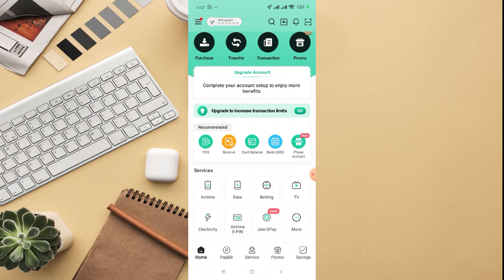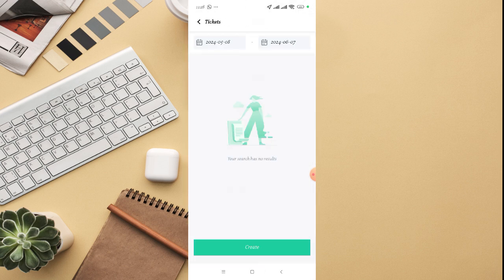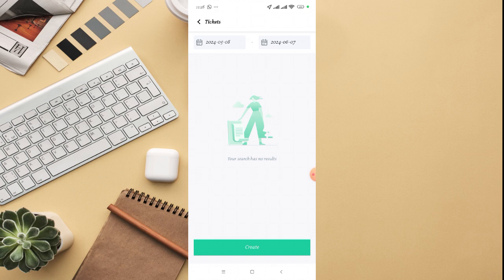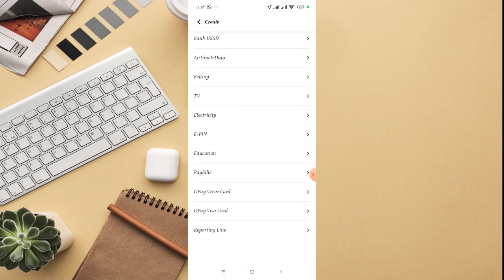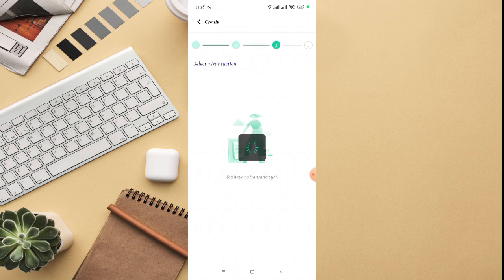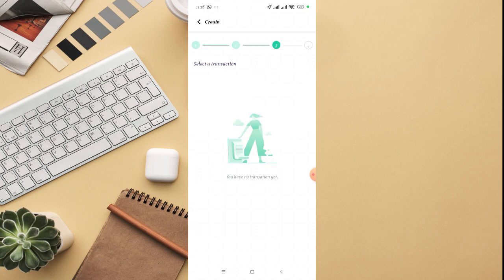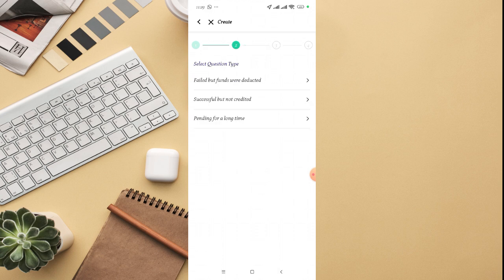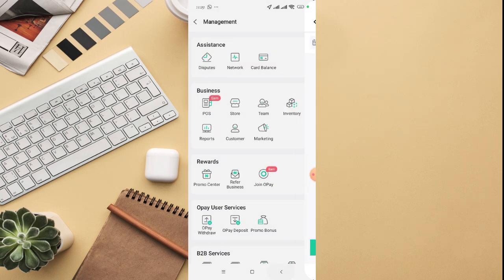HOW TO CREATE DISPUTE ON OPAY BUSINESS APP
In This Video, you will learn about HOW TO CREATE DISPUTE ON OPAY BUSINESS APP